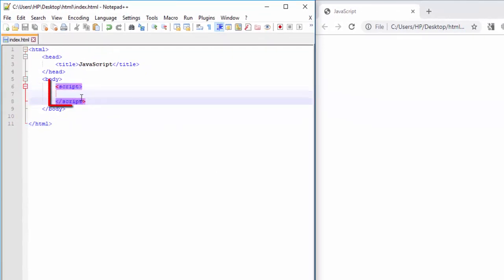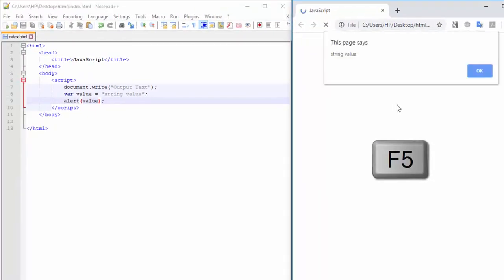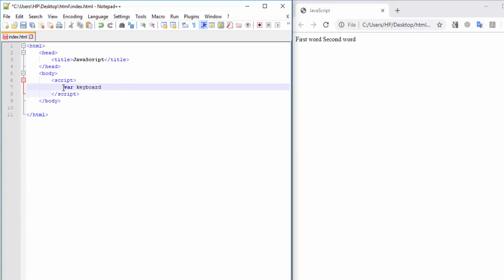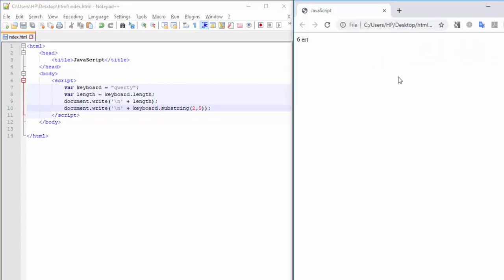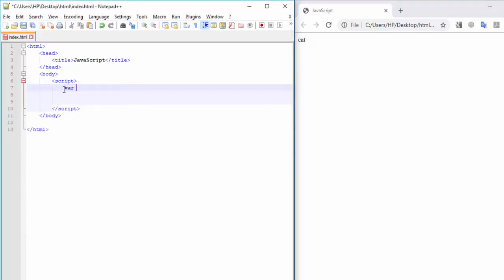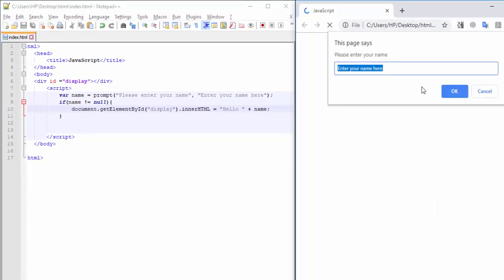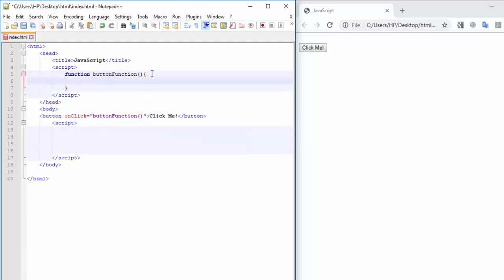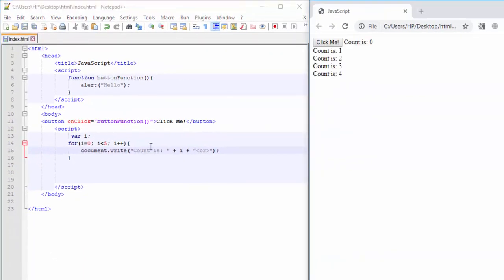Learn JavaScript in 10 minutes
If you want to learn the fundamental features of JavaScript, in this video tutorial you will learn the basics of JavaScript in 10 minutes.

Learn the basics of JavaScript
JavaScript Tutorial
Learn JavaScript Faster
Learn the fundamental features of JavaScript
JavaScript Fundamentals For Beginners